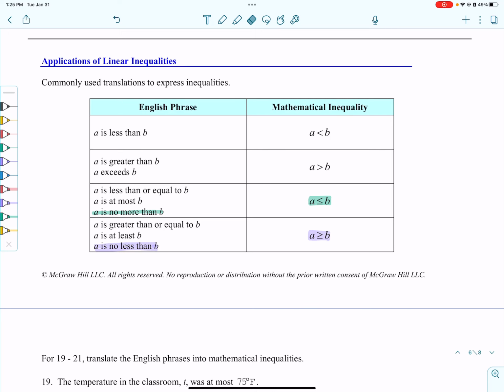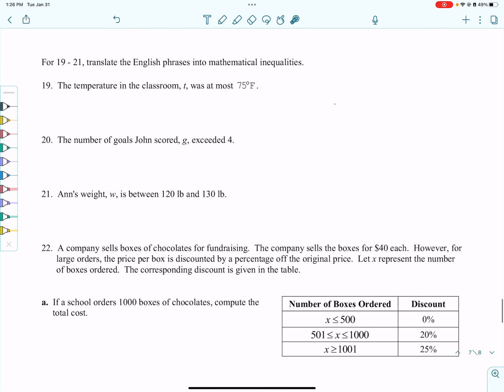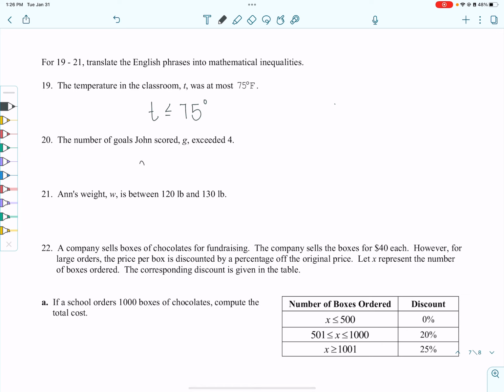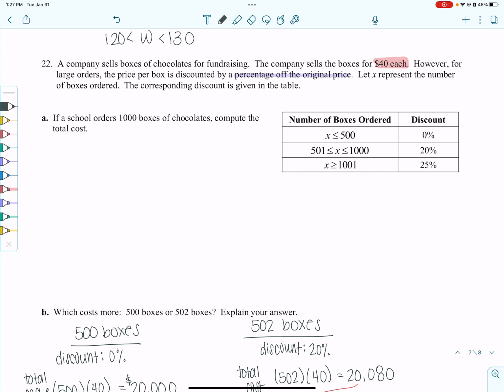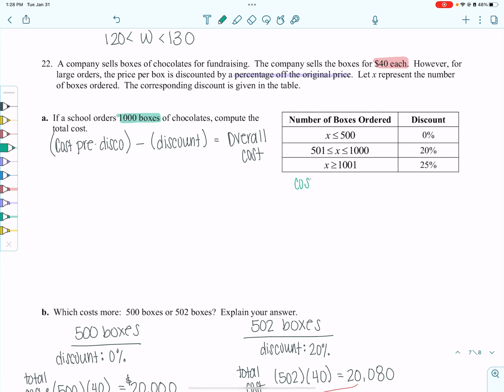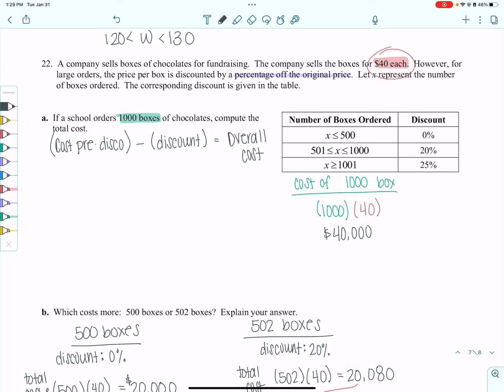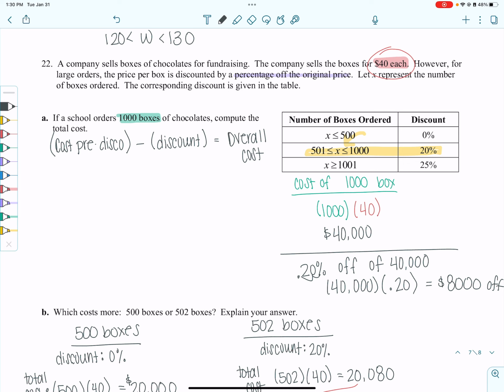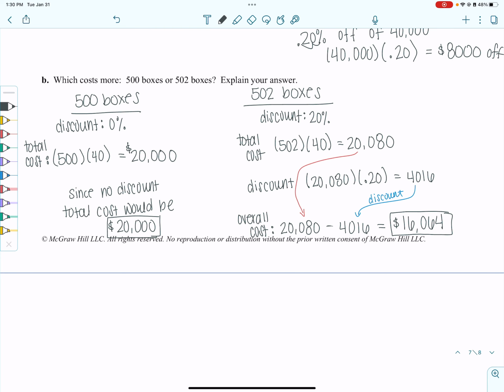Chapter 2.8 Notes (Part 3) - Applications